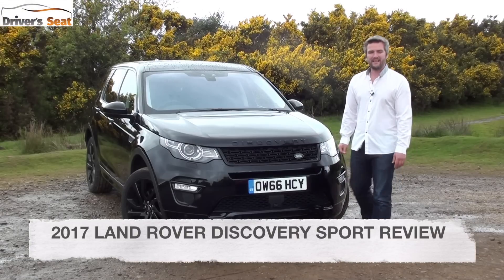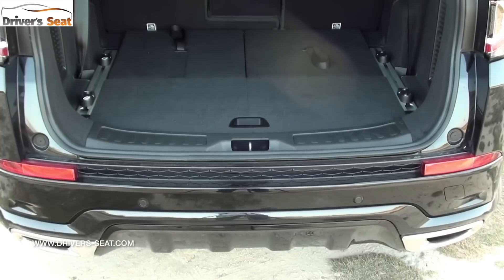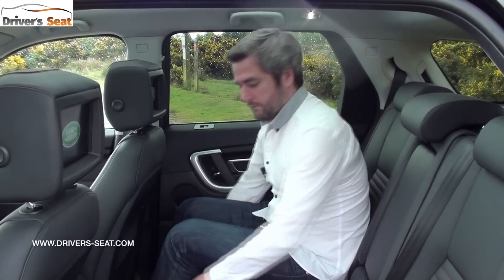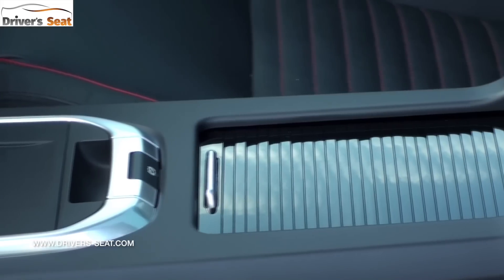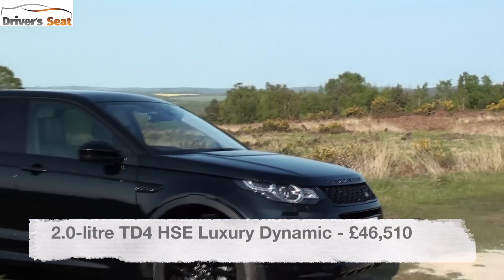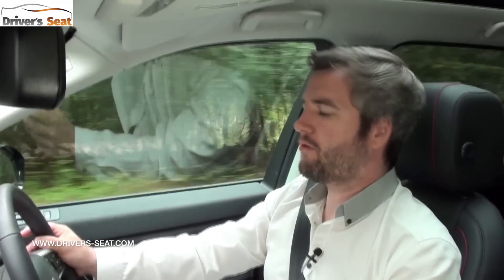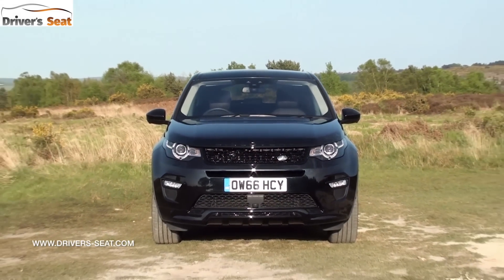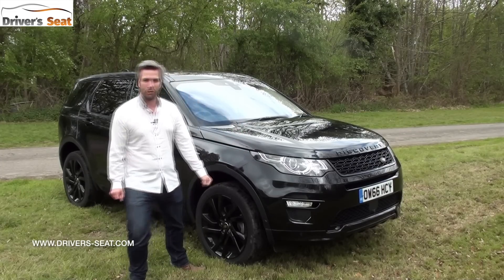Land Rover Discovery Sport 2017 Review | Driver's Seat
The Land Rover Discovery Sport succeeds the Freelander and Freelander II as the entry-level offering into the British off-roading stable.

It’s available with one diesel engine and one petrol engine. Both are 2.0-litre Ingenium motors and while the petrol is offered in just one output, Si4 240PS, there are three diesel offerings; eD4 (150PS), TD4 (180PS) and SD4 (240PS).

The petrol gets 4x4 and a nine-speed automatic as standard. The SD4 copies this, however, the TD4 gets a six-speed manual as standard and the automatic is a cost option. The entry-level eD4 is available with two-wheel and four-wheel drive but only with the manual gearbox.

There are seven trim levels to pick from Pure, SE, SE Tech, HSE, HSE Black, HSE Luxury and HSE Dynamic Luxury.

Aiding its off-roading prowess, the Discovery Sport has a 212mm obstacle clearance and a wading depth of 600mm.

Every model gets 18in alloy wheels, halogen headlights, autonomous emergency braking, partial leather seats, 60:40 second row seats with slide and recline, 8.0in touchscreen, 10 speakers sound system, lane departure warning, cruise control and rear parking sensors.

We’re testing the TD4 with an automatic gearbox in range-topping HSE Luxury Dynamic trim which costs £47,115.